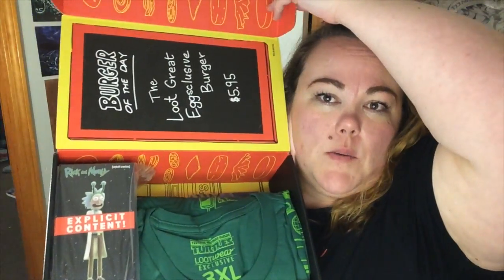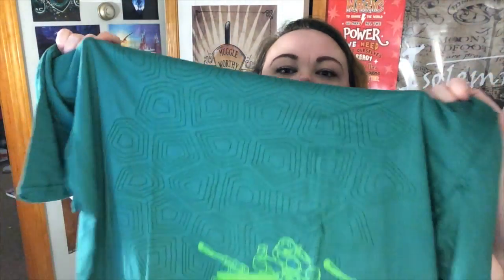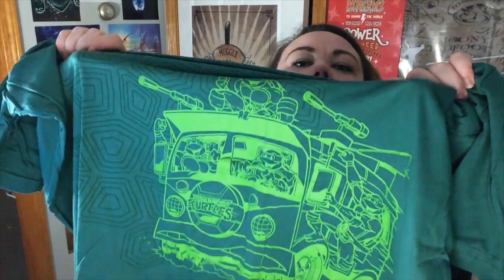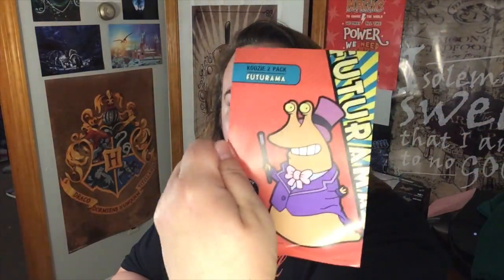(LC-MA) Loot Crate: Animation July 2017